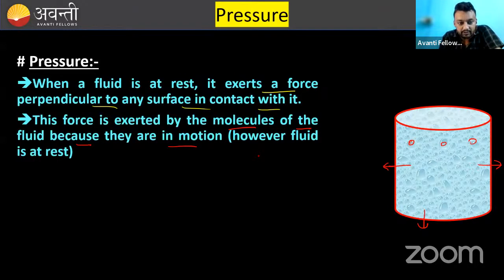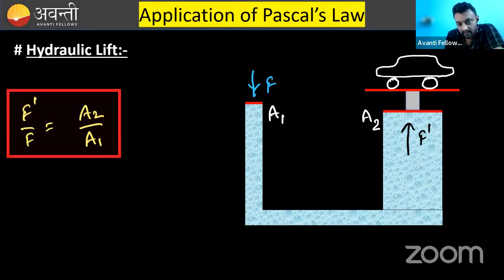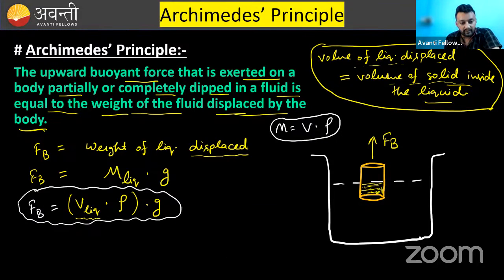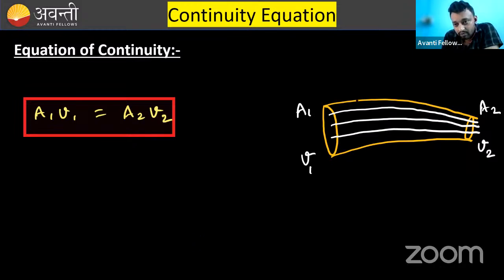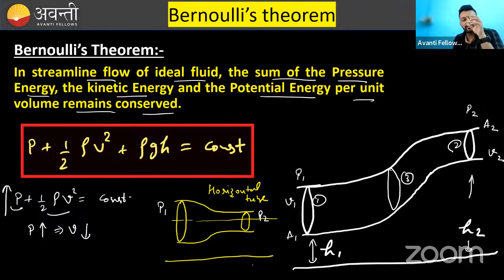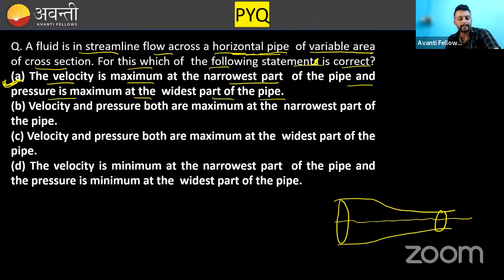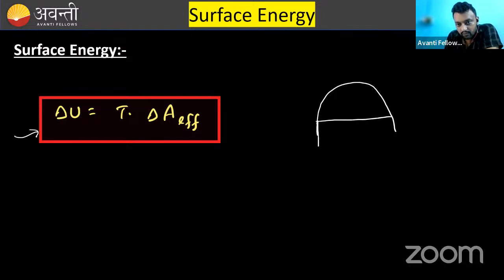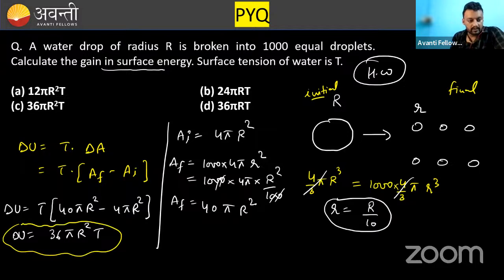NEET Physics Crash Course | Properties of Fluids